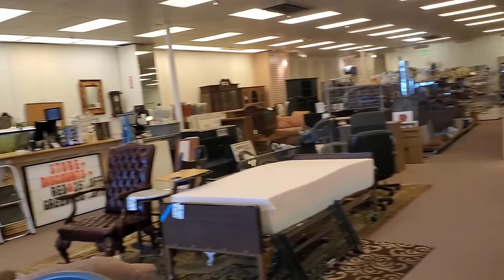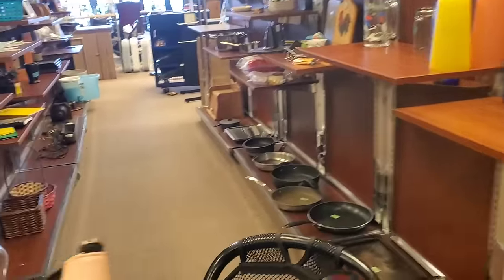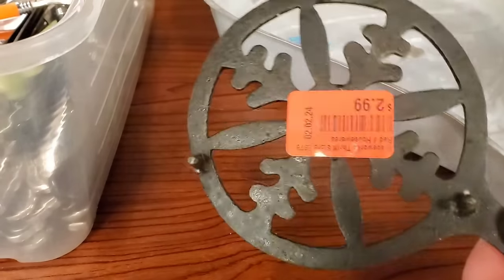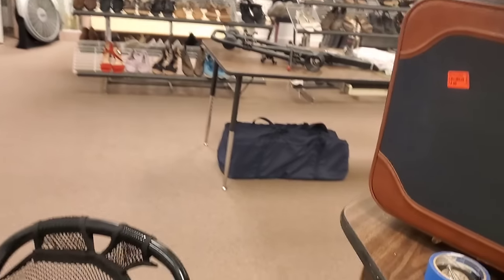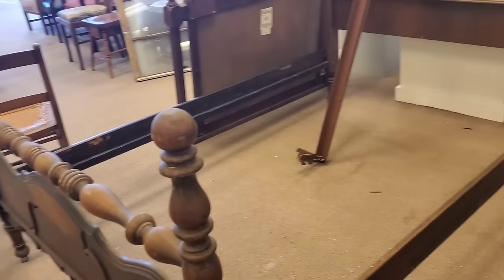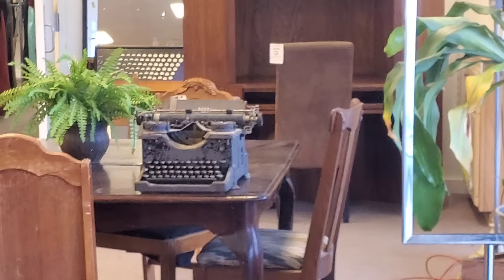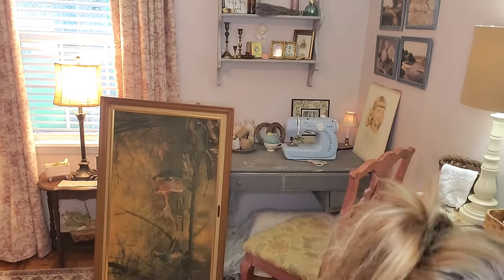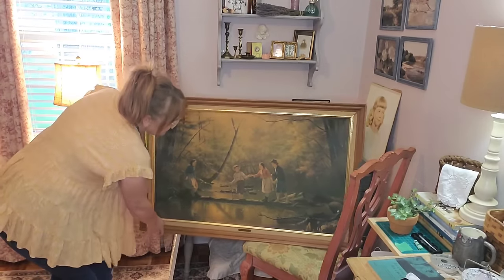Thrift With Me • Vintage Thrift Haul • Graceworks • Old Framed Wall Art • Raising Cain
I am Marla, and I am so honored that you've found my channel and spent some time with  me! I am a crafter from the cradle (or at least age three!) and raising my five grown children has taught me a million lessons in life, including thrifting and DIY master status, haha! I hope that you will find encouragement and inspiration when you sit to have a chat with me as I share my8⁸ love of decor, crafting, vintage everything, and my love for Jesus! I absolutely love seeing your comments and responding to every one of them. God is good and I hope your life is blessed ❤

you may friend request me on Facebook

Marla Cain

marla_raisingcain

on Pinterest, I am